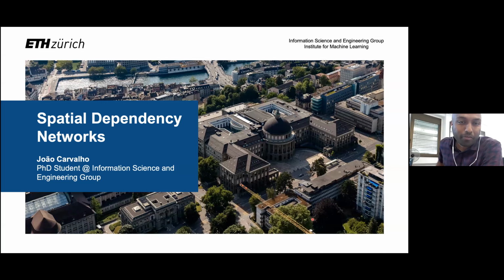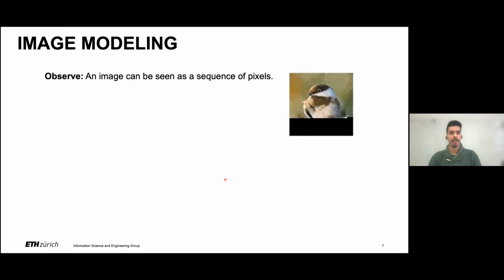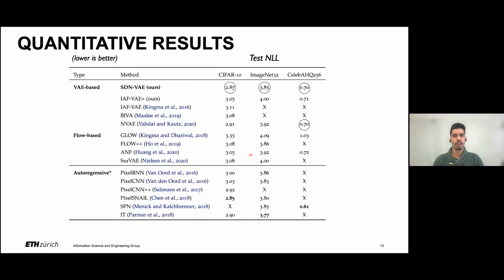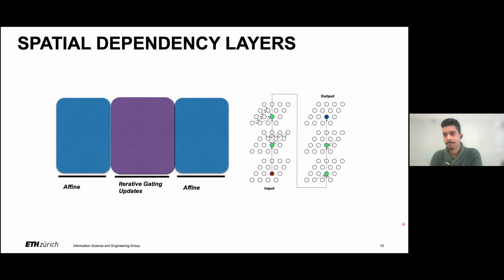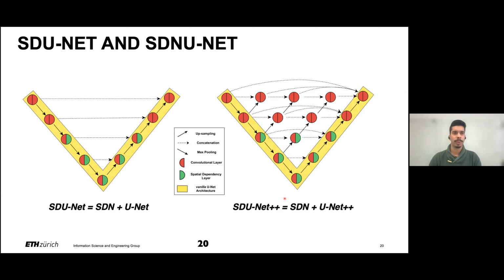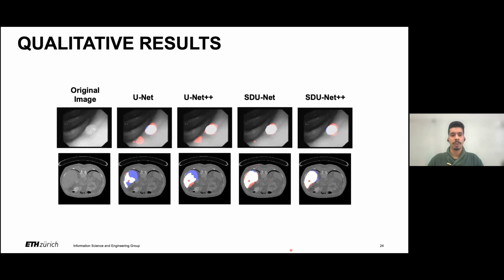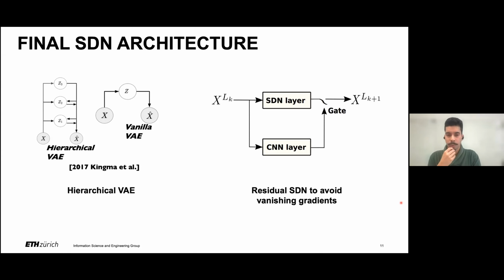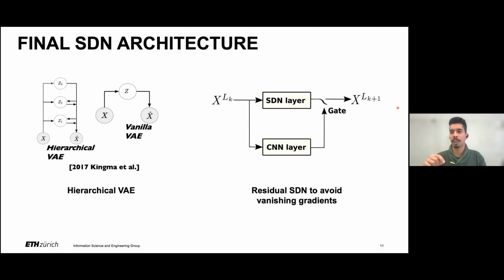João Carvalho: Spatial Dependency Networks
João is a PhD Candidate at the Institute for Machine Learning at ETH Zürich. His main research focus is around unsupervised machine learning algorithms and their applications to medical data. Before coming to ETH, he did an integrated Bachelor and Masters in Biomedical Engineering in Lisbon. Additionally, he is also very active in service work: * he has been a curator in a TEDx event, * he has been the Chair of a IEEE student group in Lisbon (50+ people) * and co-founder of the Portuguese Biomedical Students Association. In this talk, he speaks about their group's work on spatial dependency networks, which are a way of improving spatial coherency in latent variable generative models, as well as the application of this architectural idea for improving medical image segmentation.